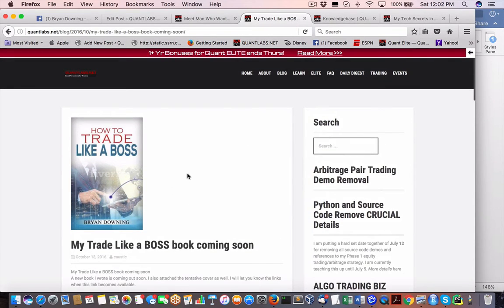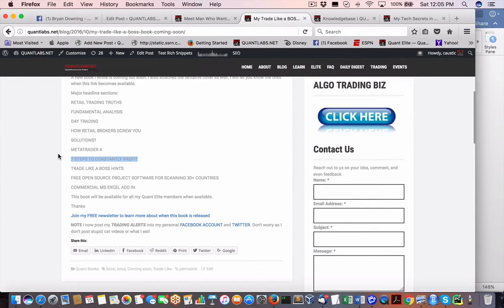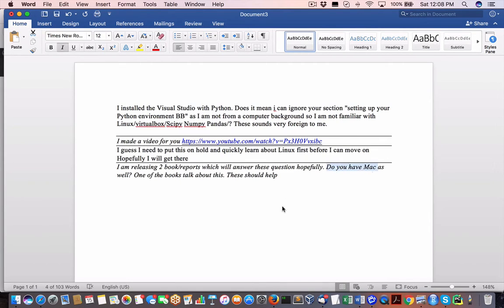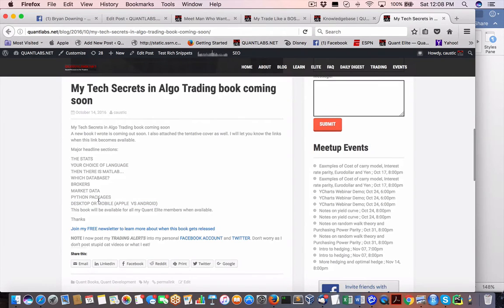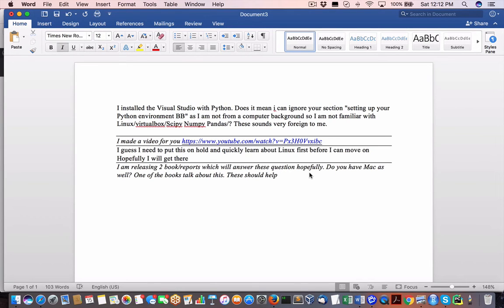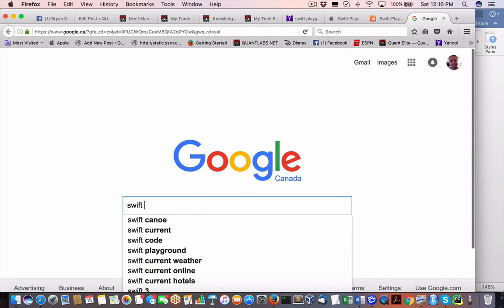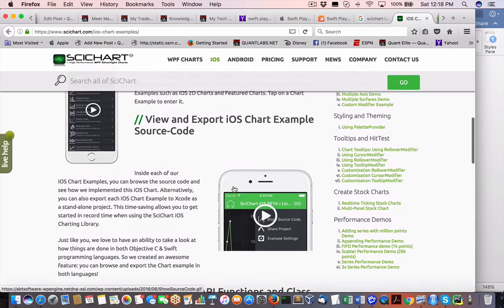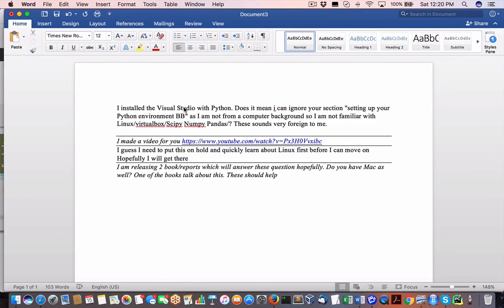Future of automated algo trading is on Apple Mac IOS with Swift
I am releasing 2 book/reports which will answer these question hopefully. Do you have Mac as well? One of the books talk about this. These should help